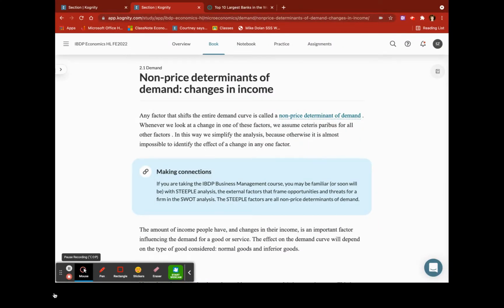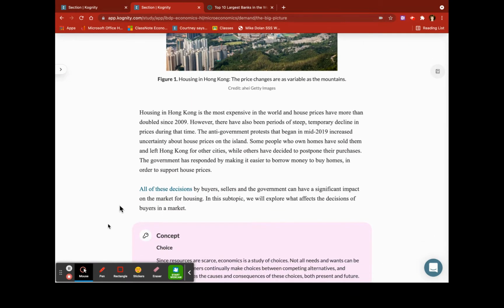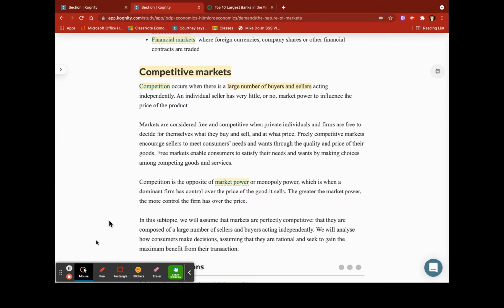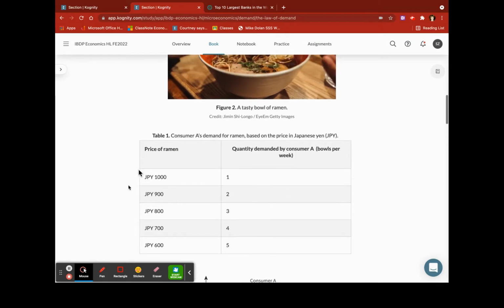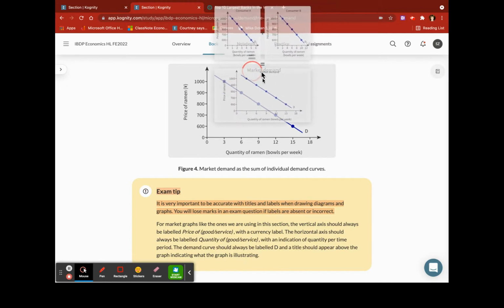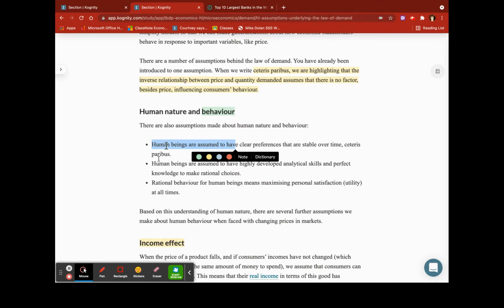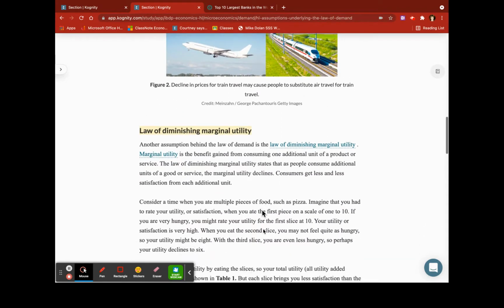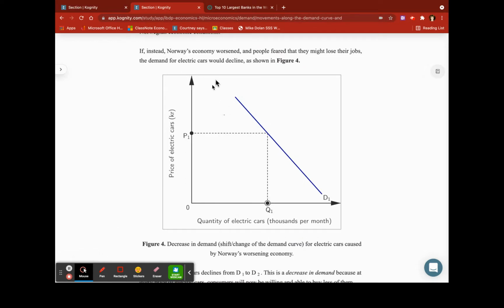2.1.0 - 2.1.4 Demand